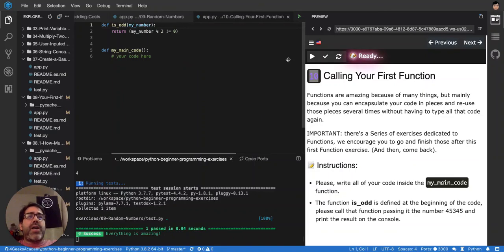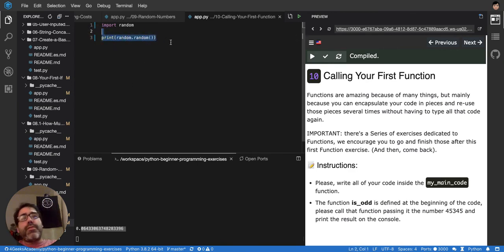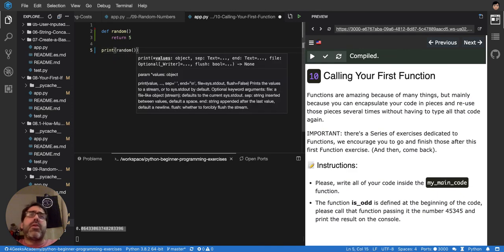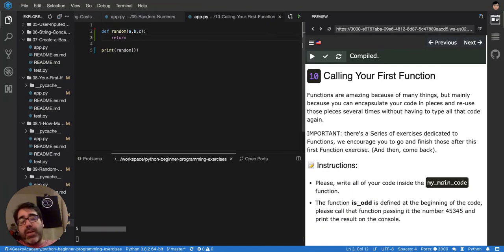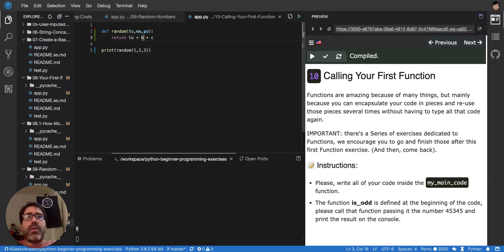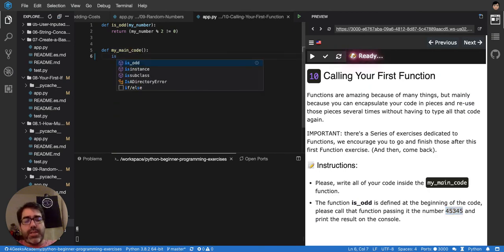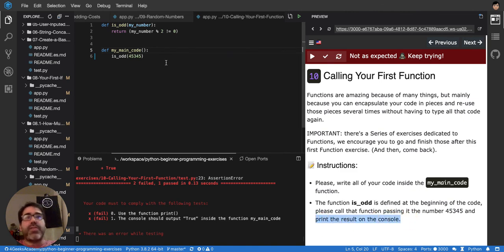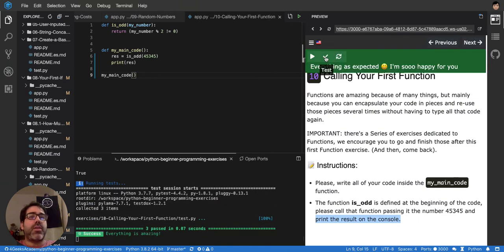10 Call your first function in - Python Tutorial for Beginners (Interactive and Auto-graded)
Call your first function in python.